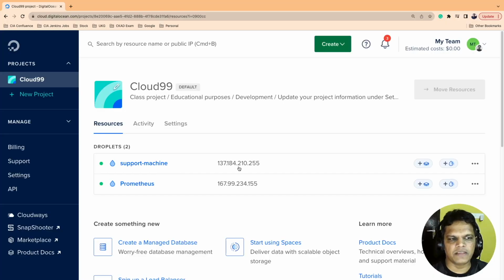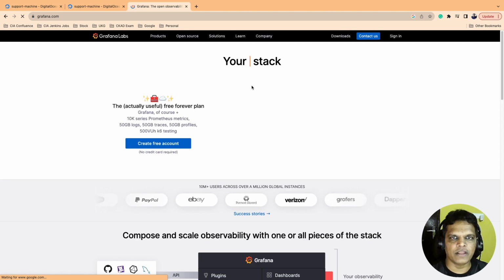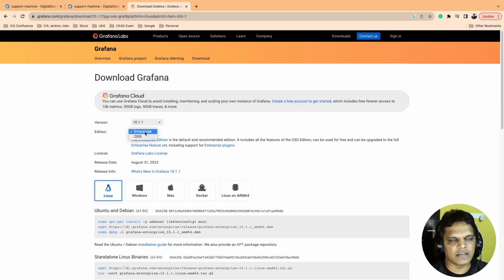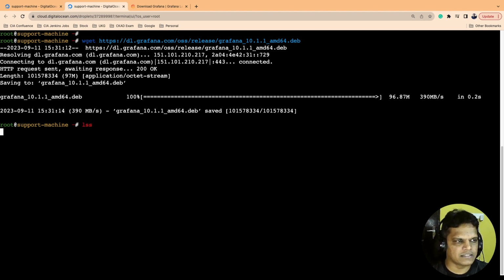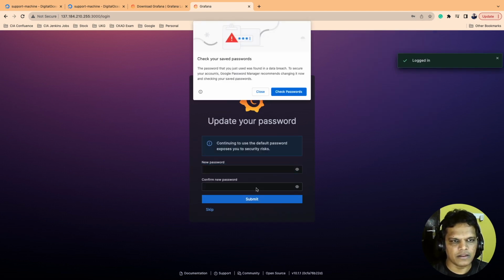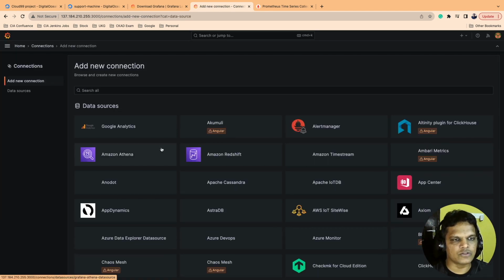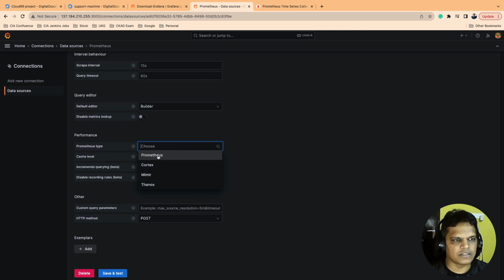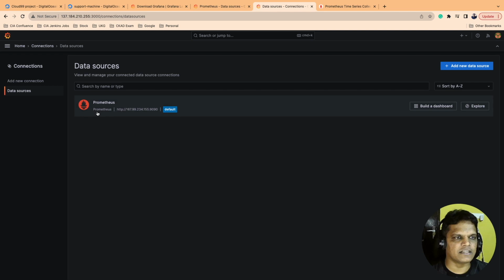Install Grafana & Configure Prometheus with Grafana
"Prometheus is an open-source tool used for event monitoring and alerting."

We learn the basics of Prometheus so that you can get started as soon as possible, and to follow the exercises, try them out for yourself and you can see them working.

In this course, we will quickly build a bare-bones Prometheus server from scratch, in the cloud, and on your own Ubuntu 20.04 LTS.

Complete Prometheus concepts explained from Scratch to ADVANCE with Real-Time implementation.

Each and every Prometheus concept is explained with HANDS-ON examples.

Includes each and every, even thin detail of Prometheus.

For every concept, first, we will cover its theoretical stuff, followed by its running example.

Include even those concepts, the explanation to which is not very clear even in Prometheus' Official Documentation.

Technicalities

In-and-out of Functions, Operators, Clauses, etc, in Prometheus Query Language (PromQL).

Instrument the Python or Go applications to expose custom metrics with Client Libraries.

Dynamically add or remove scrape targets using Service Discovery.

Recording Rules.

Monitor the Amazon Cloud (AWS) with Prometheus.

Creating an end-to-end Routing Tree for Alerting systems.

Exclusive- Create your own Custom Exporter

Integration with many Alert Notifiers - Gmail, PagerDuty, Slack.

How to scrape from batch jobs using Pushgateway.

Build monitoring & alerting design pattern of a Real-Time case study using Prometheus.

Build value-added dashboards with GRAFANA.

Learn Best practices / Do's & Don't to follow while monitoring Real-Time DevOps Projects.

After completing this course, you can start working on any Prometheus project with full confidence.